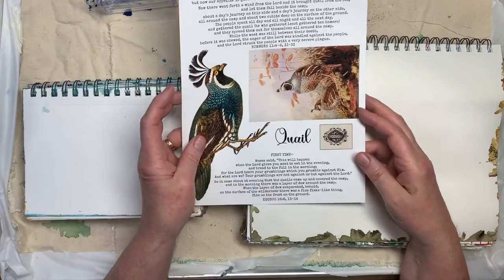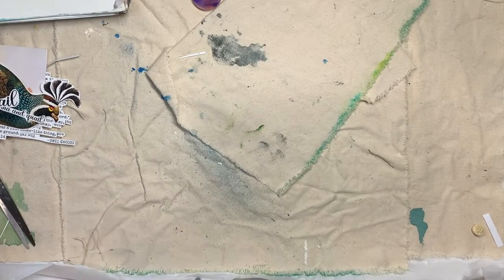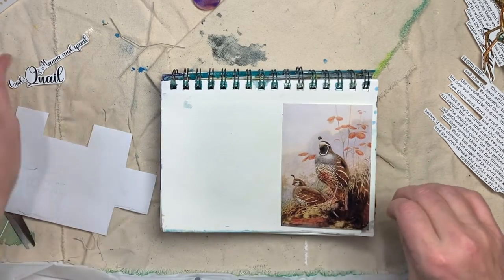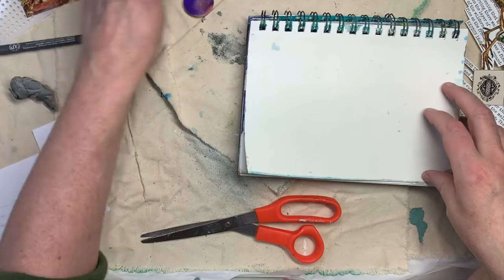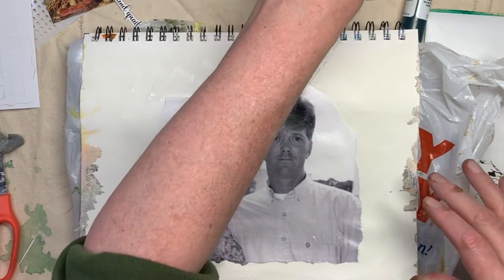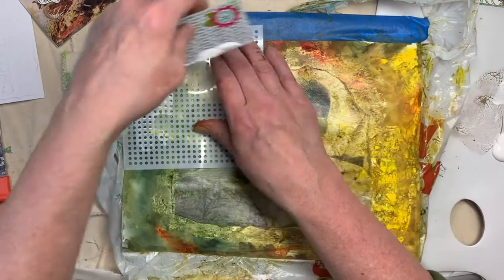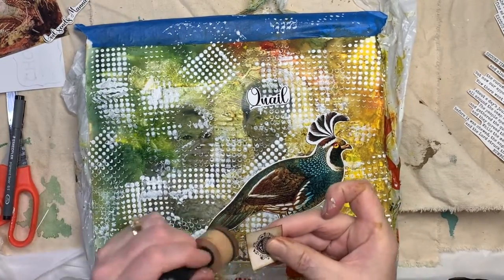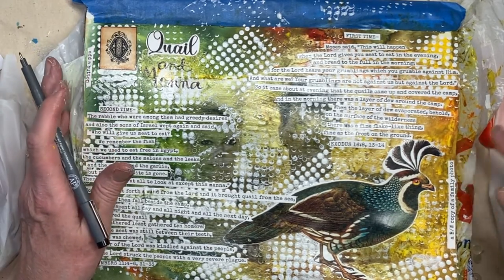#23 Jesus Art Journal Challenge- Q is for...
Q is for Quail!
Come and join the Jesus Art Journal Challenge! "Q" is in the new set of helper files available on Etsy here: